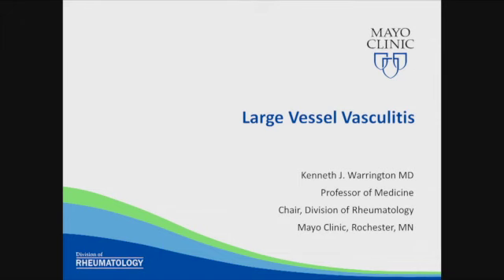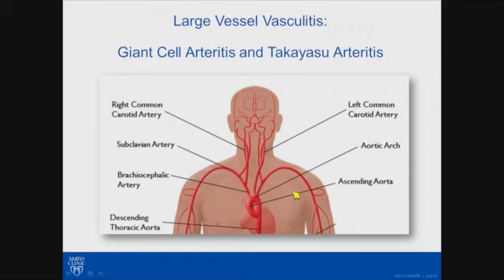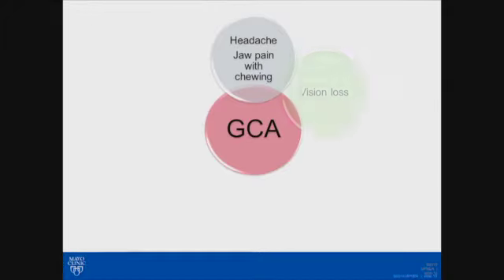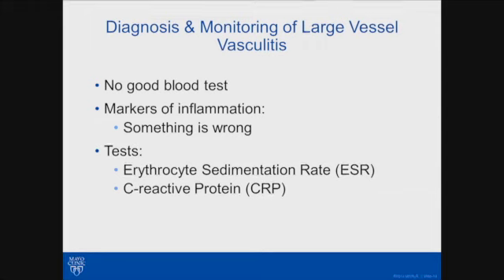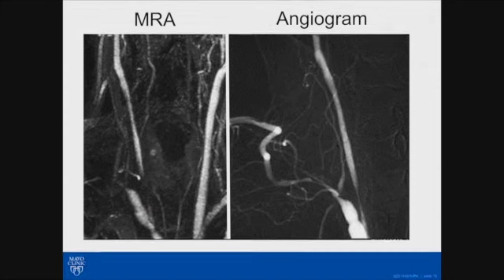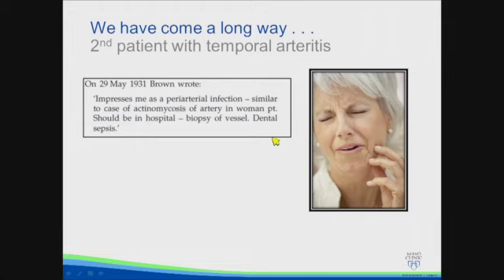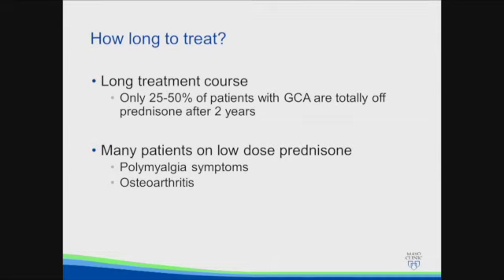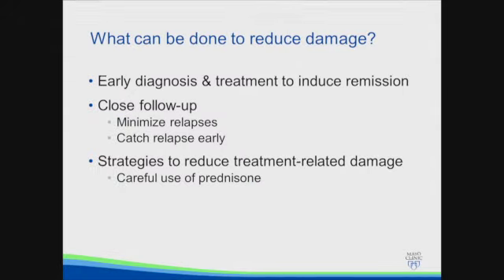VF 2019 Phoenix Patient Conference: Large Vessel Vasculitis